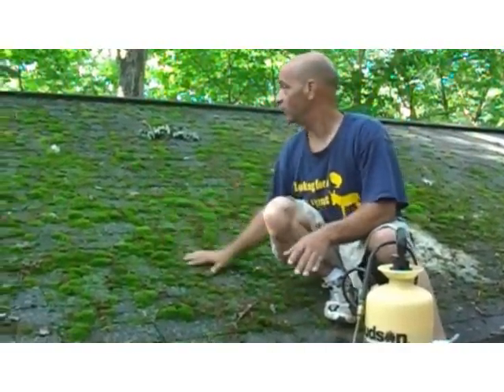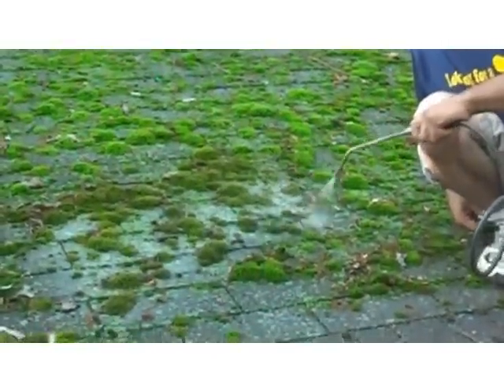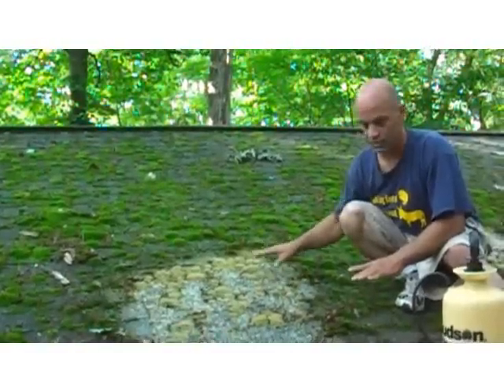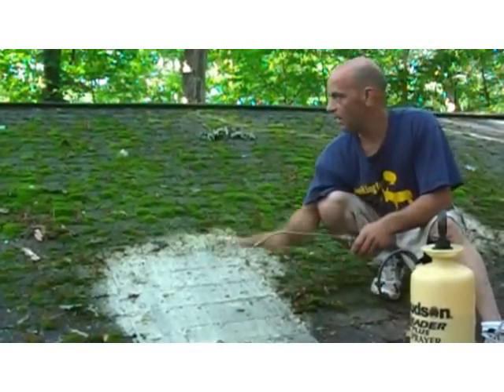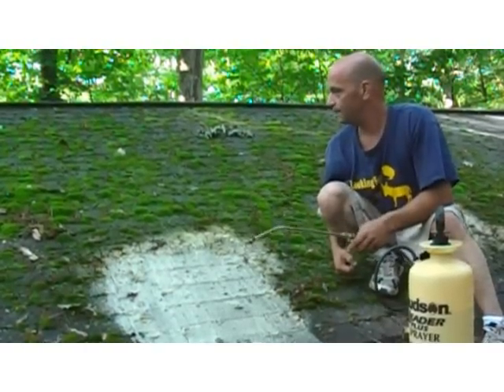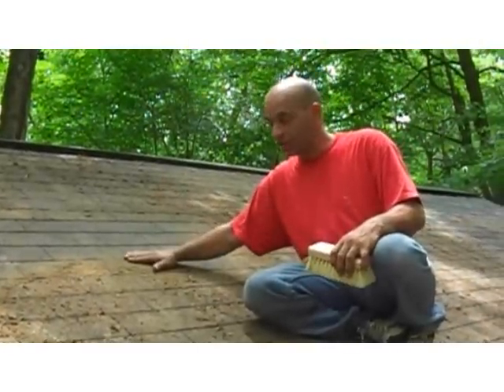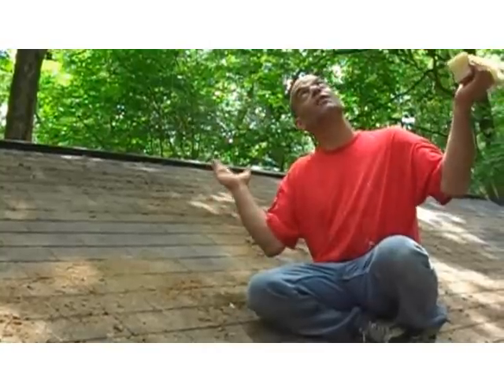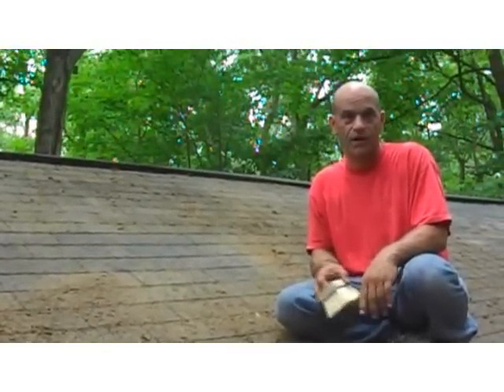How to remove moss from a roof :)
How to remove moss from a roof. The better way that really works. DIY with my help. From the top laminate floor video maker. Go to my site for the roof chemical I used. If very easy to make. All you need is a bug sprayer and sodium hypochlorite better know as bleach but really powerful.